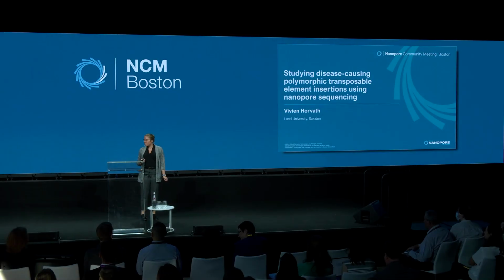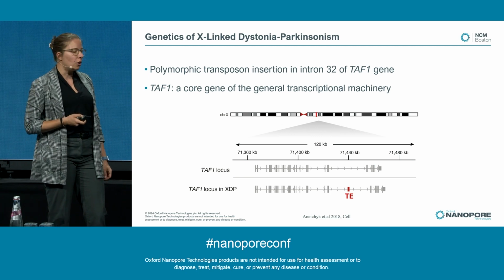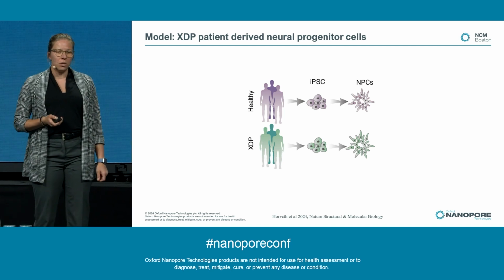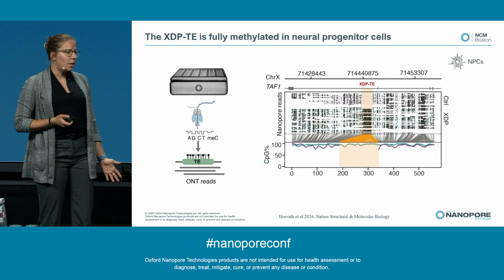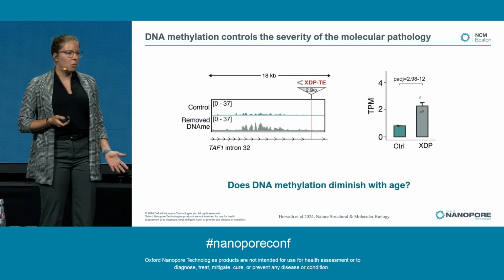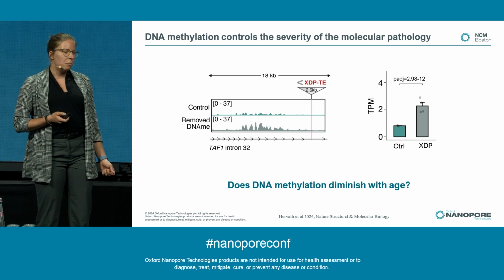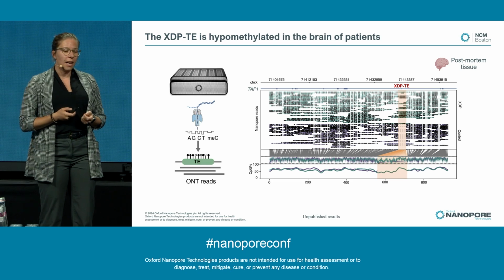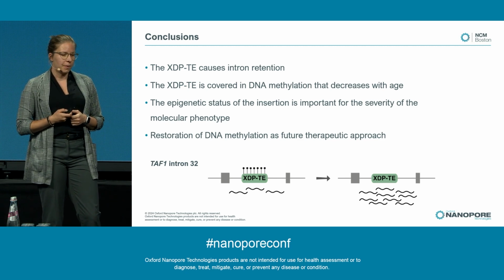Studying disease-causing polymorphic transposable element insertions using nanopore sequencing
Abstract
X-Linked Dystonia-Parkinsonism (XDP) is a mendelian neurodegenerative disorder. Recently, a polymorphic transposable element (TE) insertion in the 32nd intron of the TAF1 gene has been identified as the genetic factor responsible for this disease. The XDP-TE is associated with TAF1 mis-regulation, but the mechanisms behind this phenomenon remain elusive. We hypothesize that repressive epigenetic marks on the XDP-TE are key players in this process. Thus, here we aim to dissect the molecular intricacies that keep the XDP-TE at bay and identify how it triggers aberrant TAF1 expression, ultimately leading to XDP. Leveraging advanced sequencing techniques and XDP patient-derived iPSCs and neural progenitor cells, we employed CUT&RUN and nanopore sequencing to identify epigenetic marks on the XDP-TE. To illuminate what factors establish these marks, and their effect on gene expression, we did CRISPR inhibition of various candidate genes coupled with RNA sequencing. We demonstrate that ZNF91 — a TE-binding KRAB-zinc-finger protein — establishes H3K9me3 and DNA methylation over the XDP-TE in a cell type specific manner in patient-derived cells. Moreover, removal ofDNA methylation, or both H3K9me3 and DNA methylation, severely aggravates the XDP molecular phenotype, causing a reduced TAF1 expression and increased intron retention.

Biography
Vivien Horvath completed her PhD in Biomedicine at Pompeu Fabra University, Barcelona. Currently, she is a senior postdoctoral researcher at Lund University/Lund Stem Cell Center. Her research focuses on the non-coding genome, particularly transposable elements, in age-related neurodegenerative disorders. Vivien investigates how repetitive sequences and their epigenetic regulators, like DNA methylation, affect gene expression and disease progression, currently focusing on X-Linked Dystonia-Parkinsonism. In her research she uses nanopore sequencing to identify methylation patterns over transposable elements and to discover previously hidden non-coding insertions.